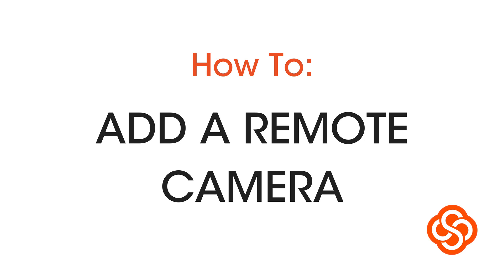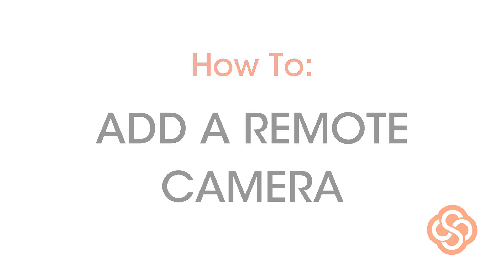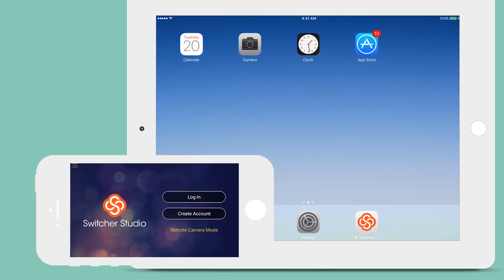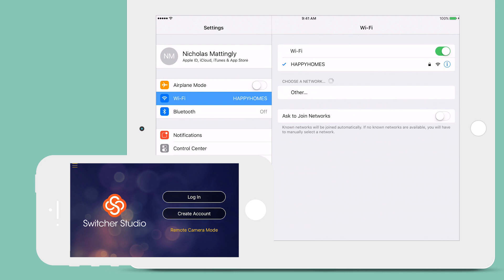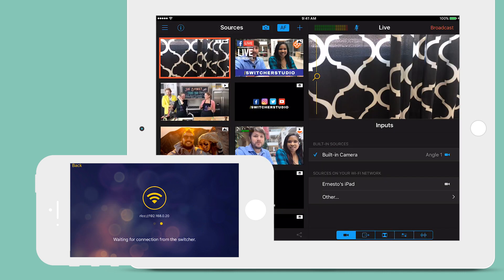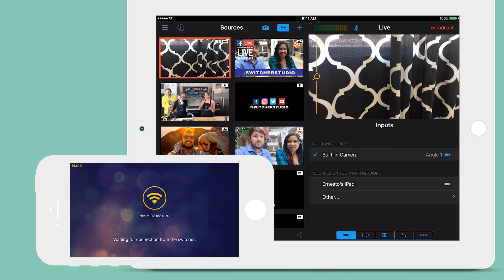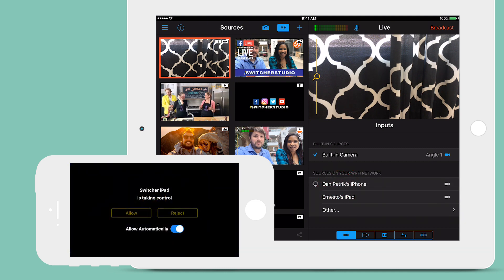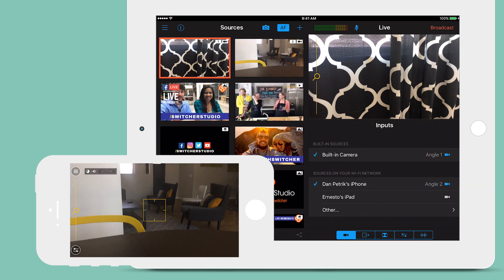Switcher Studio's 30 Second Tutorial - Adding Cameras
Learn how to add up to nine camera sources within the Switcher Studio app!

Go to switcherstudio.com to get started, today!